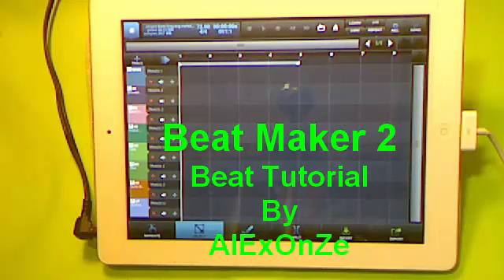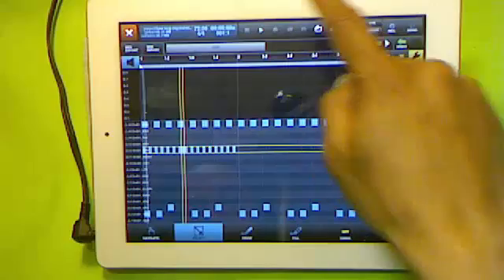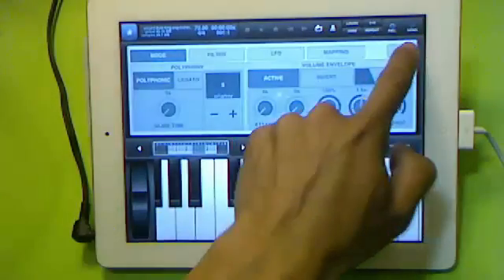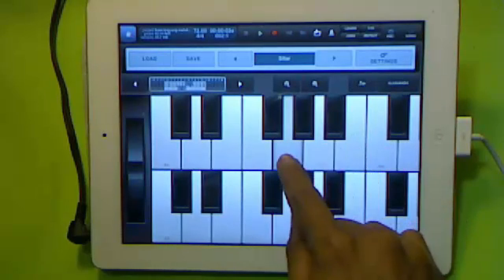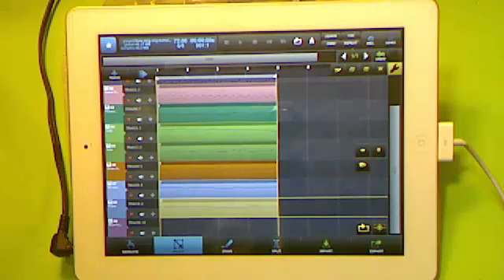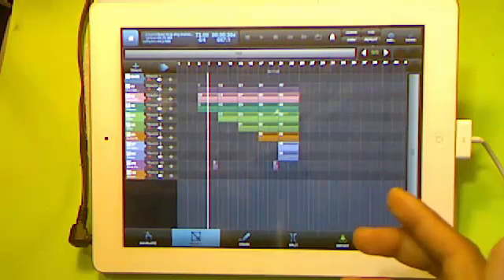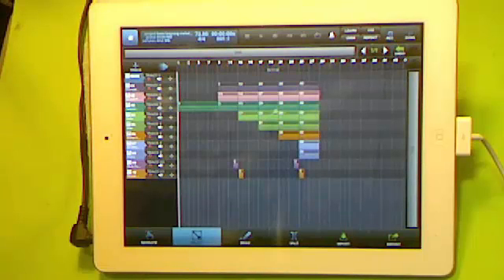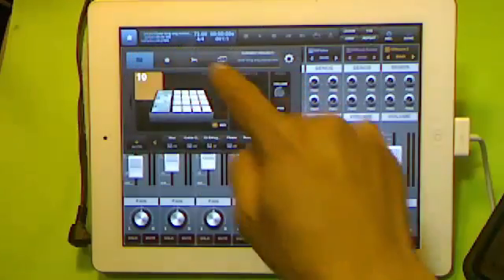Beat Maker 2 [English Tutorial]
easy to follow how to make beats on beat maker 2